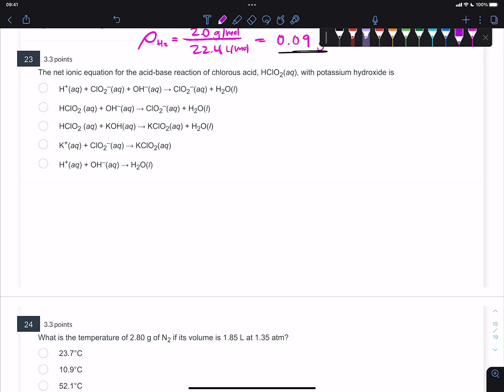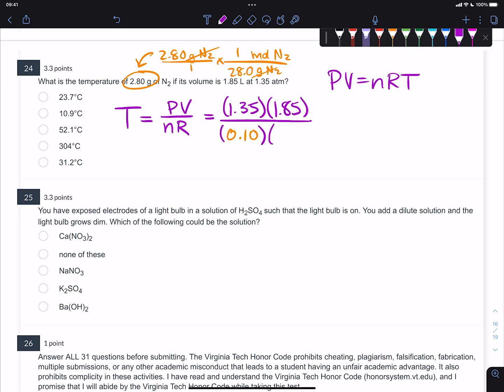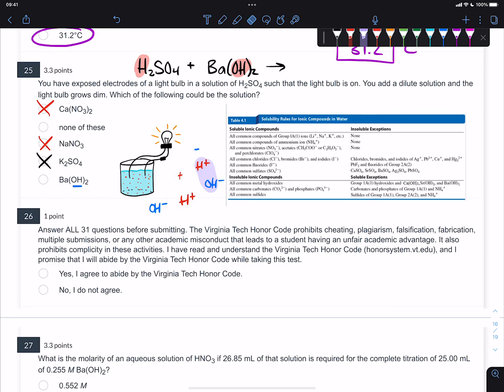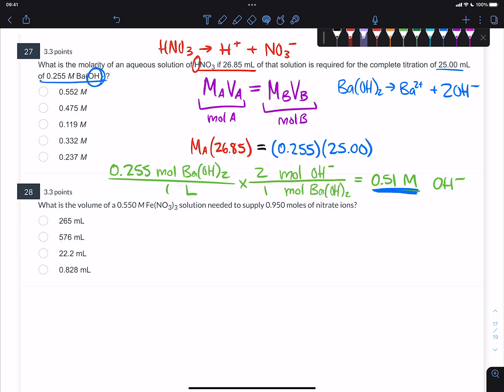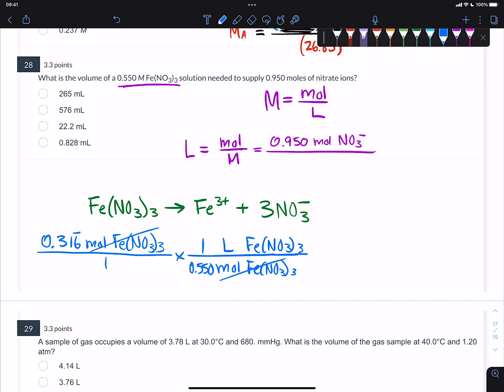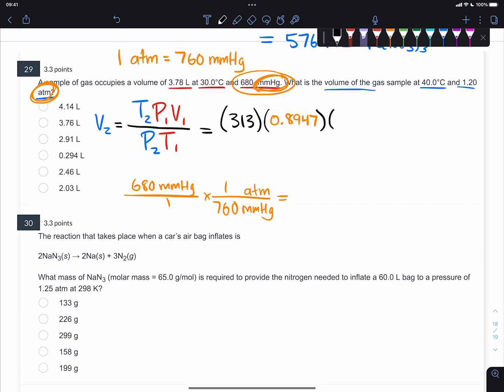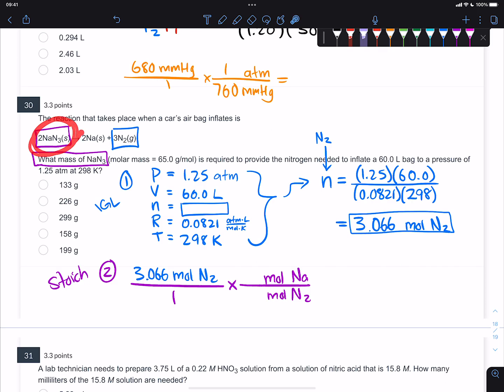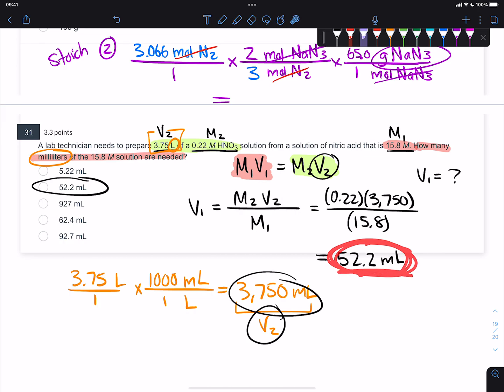Chemistry Practice and Tutorial — Test 2, Part 5